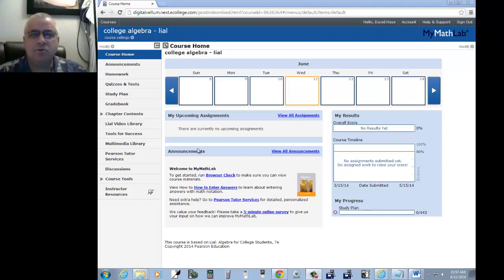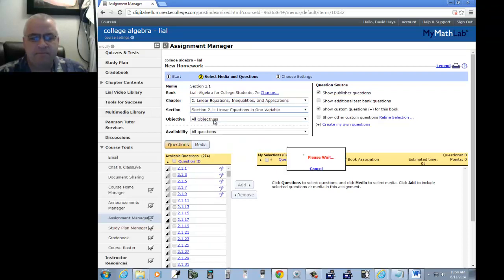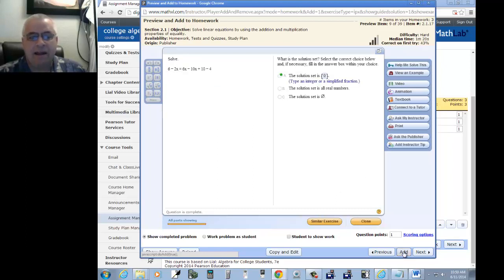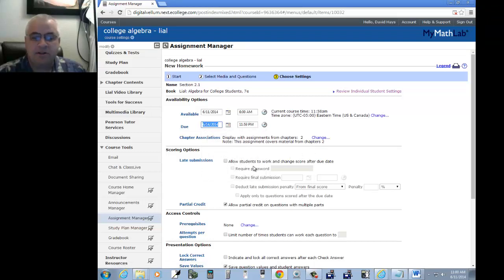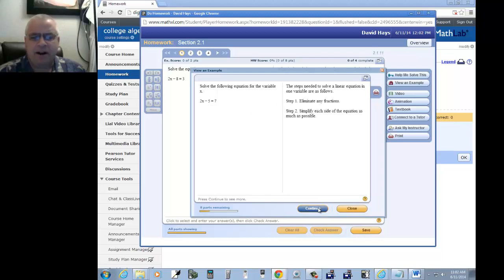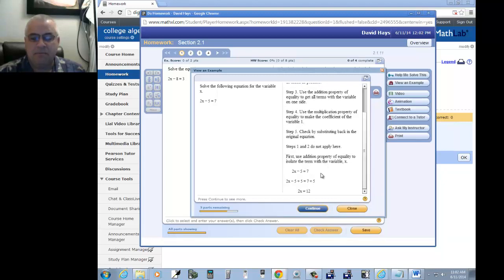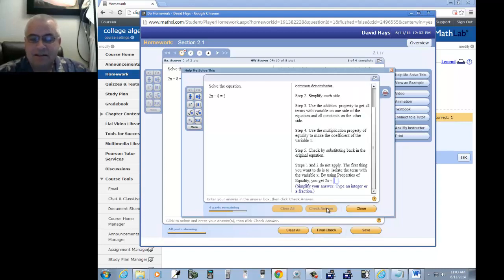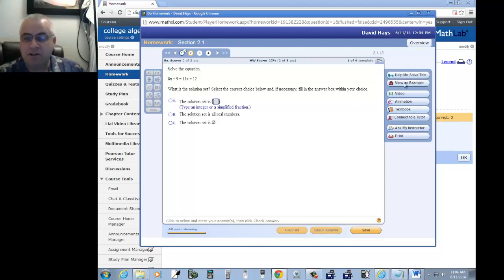Cowley College - Regular Classroom - Homework Creation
Cowley College - Regular Classroom - Homework Creation.  See http:__ for more videos